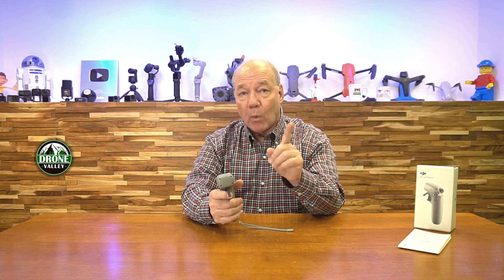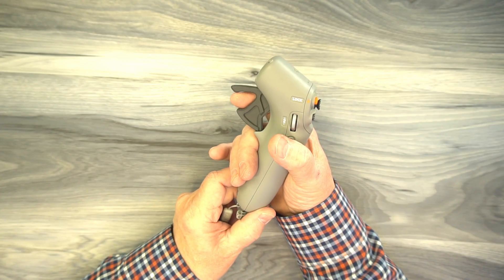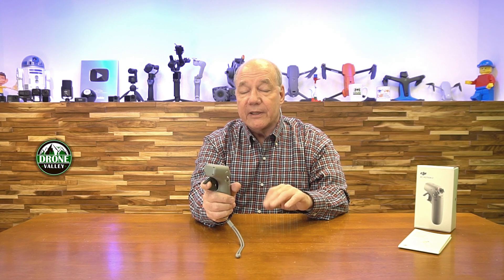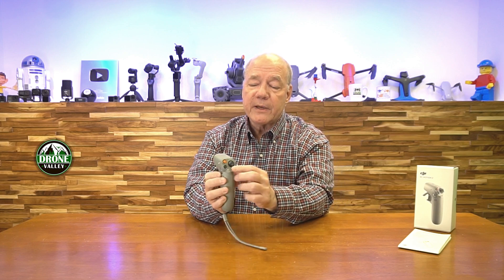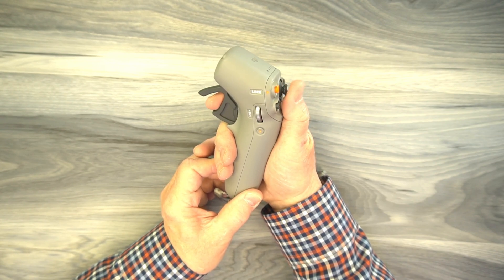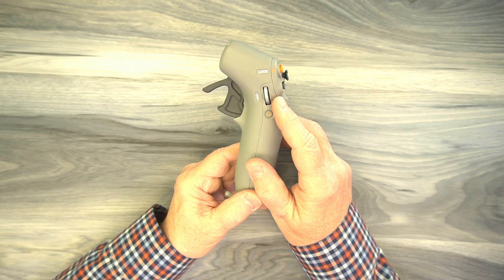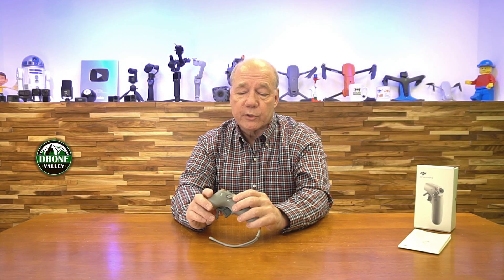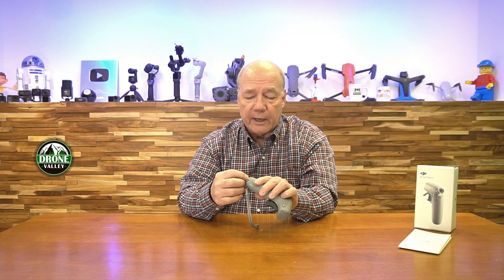DJI Motion Controller 2 Review - A Great Way to Get Into FPV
DJI Motion Controller 2

The DJI Motion Controller 2 is an upgrade to the original model that include a few interesting upgrades. In this video I explain why you might want to try this product and detail the changes that DJI made with the product.